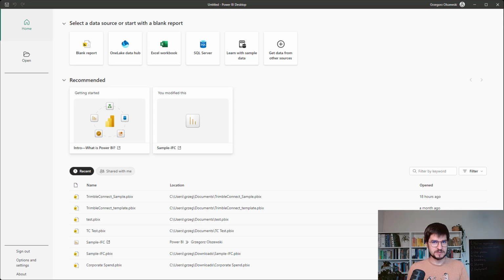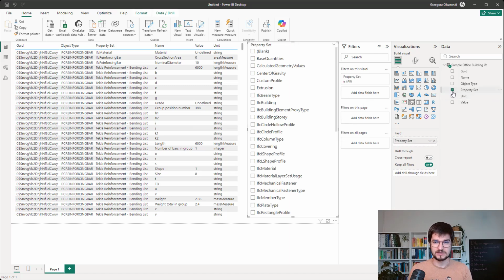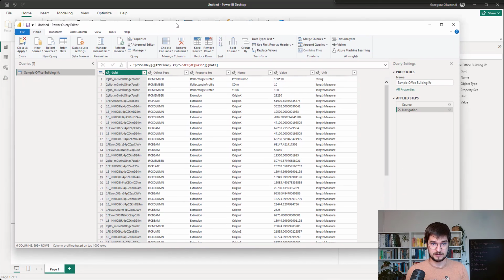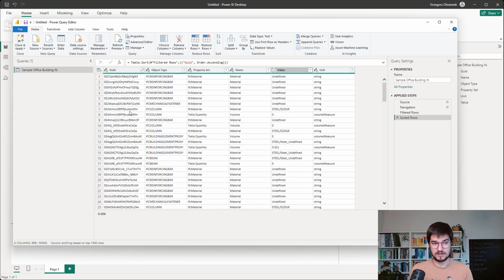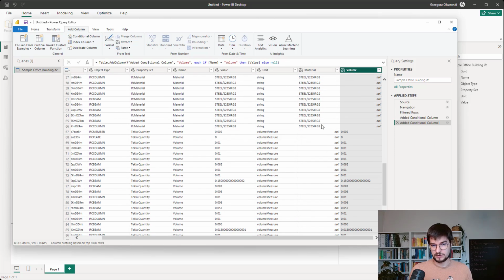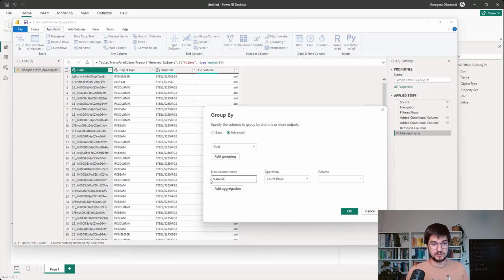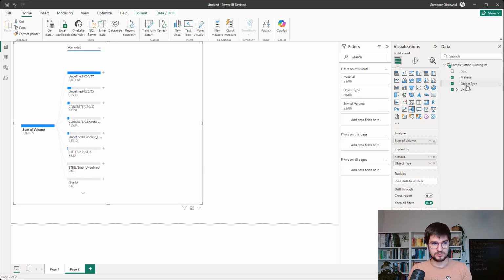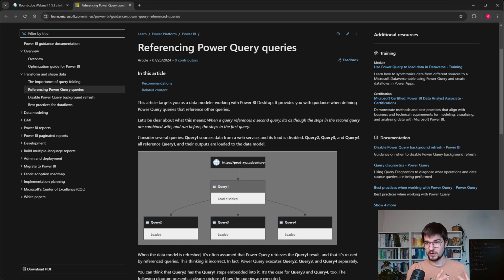Trimble Connect Power BI Connector Usage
Basic information how you can consume data coming from Trimble Connect